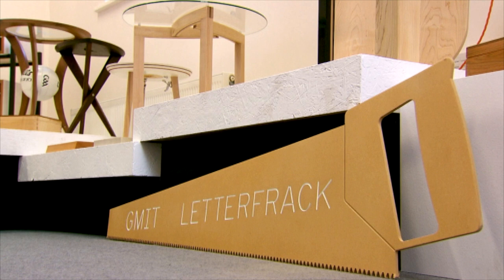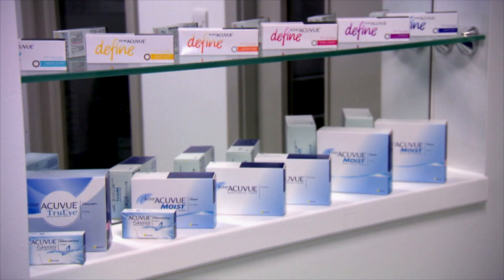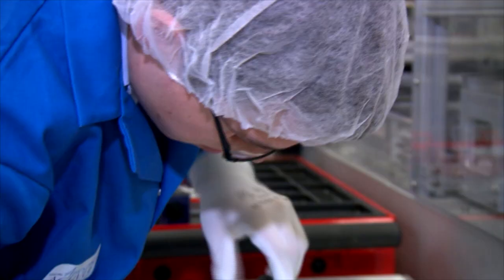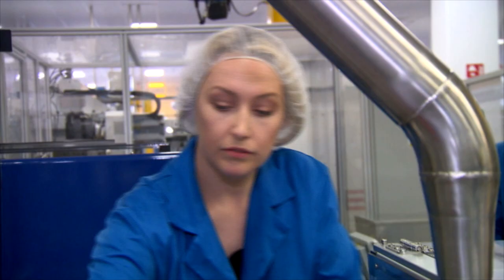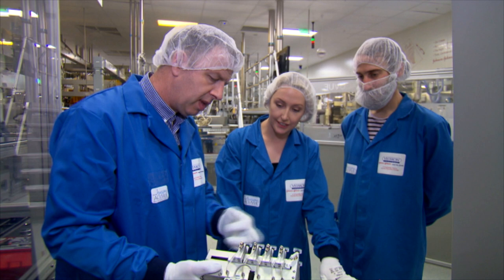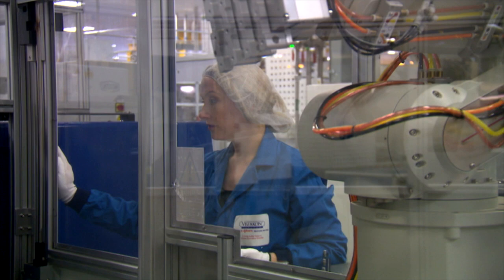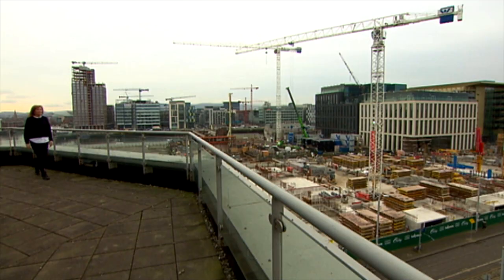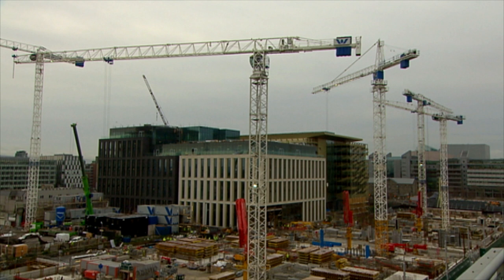Manufacturing Apprenticeships - Johnson & Johnson.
Nationwide coverage of a manufacturing apprentice at work in Johnson & Johnson.